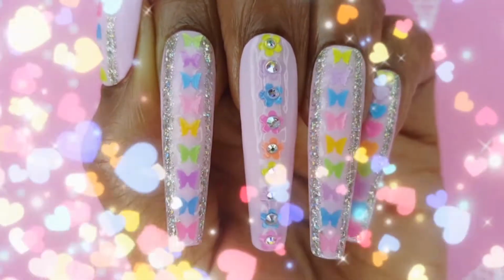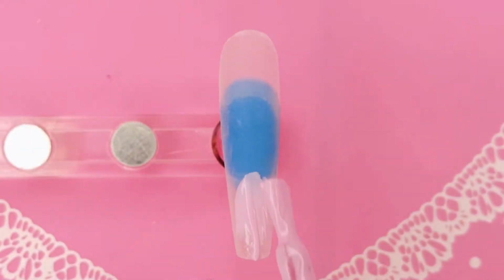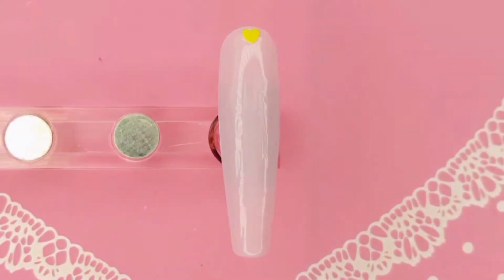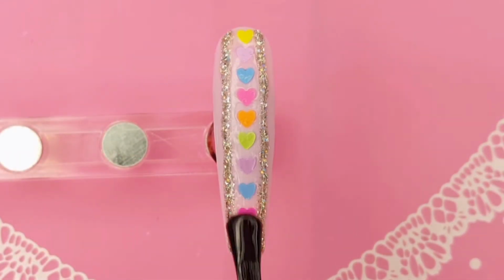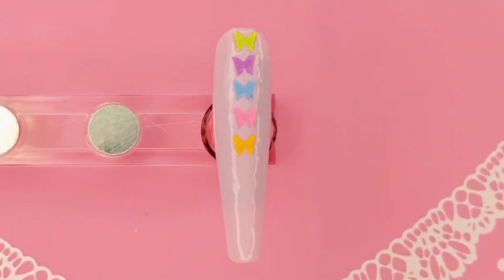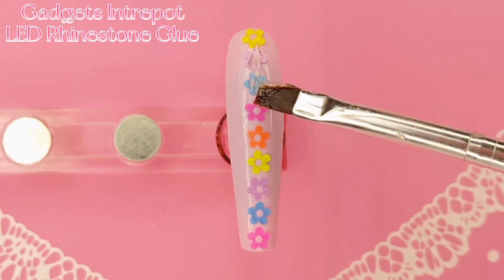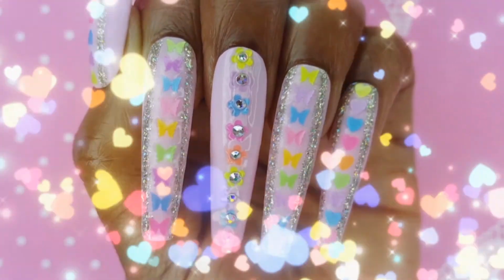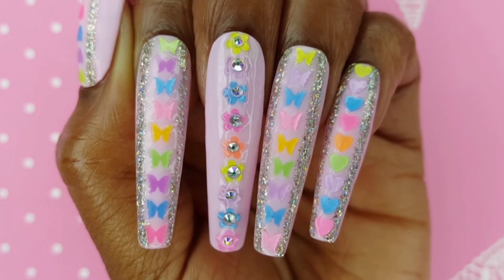Pastel Kawaii Nail Art • Aimeili Gel Polish • Wish Nail Supply Haul • Spring Nails 2022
Hey loves! 😘

Today's video is a kawaii nail art tutorial featuring 3D neon shapes from Wish! I created the pink pastel nails using Aimeili gel polish and Burano glitter. I used Swarovski AB crystals on the accent nail. These cute girly nails are perfect for the soft girl aesthetic!

PRODUCTS
Equate 100/180 Grit Nail File (Walmart)

MZCMSL 3PCS Diamond Cuticle Nail Drill Bit

Ivtor 10 Sheets Double Sided Adhesive Tabs

Infilila XXL Full Cover Coffin Nails

Maryton 10 Pcs 60/100 Grit Sanding Block

AIMEILI Soak Off UV LED Gel Nail Polish, 019 Cake Pop

Burano Glitter Gel Polish Set - 15

Ur Sugar Gold Vin Rouge Gel Polish Set - UR 12

Modelones Top Coat/Base Coat Set

Gadgets Entrepot Rhinestone Glue
Nail Art 8ml Rhinestone Glue Gel...

Teoyall 5 Piece Nail Art Brushes:

GA&EN 10 pc Wax Nail Art Pencils

Hausse 48W Led Nail Lamp

Tinsow 2 Pack Nail Art Display Stands - Pink

Loctite Fun - Tak Mounting Tabs

NOW Solutions Liquid Coconut Oil

Noverlife Silicone Mat and Arm Rest - Rose Red